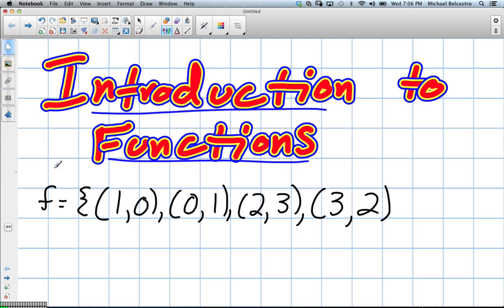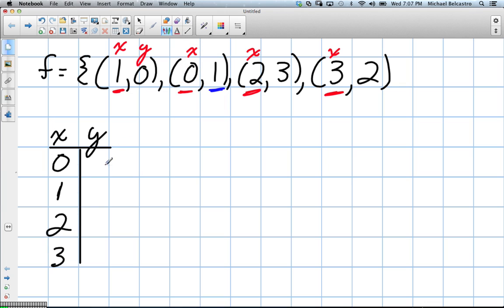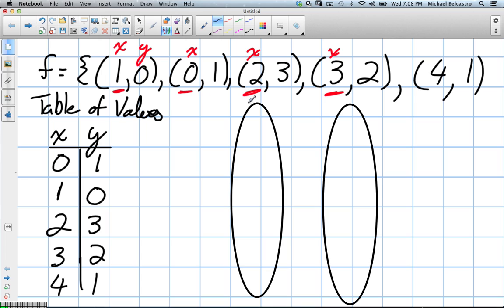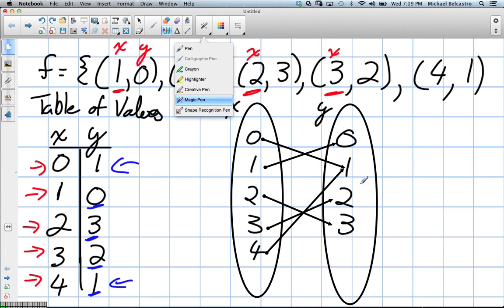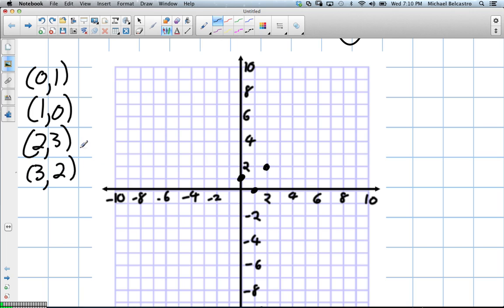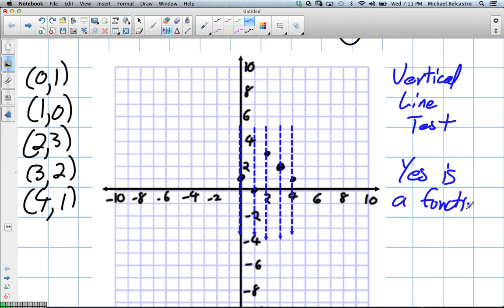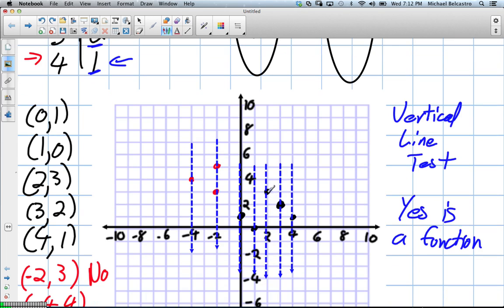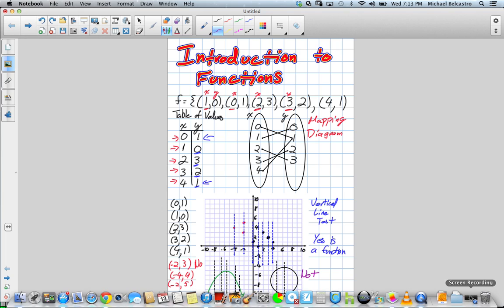How to Introduce Functions Grade 11 Mixed College/University